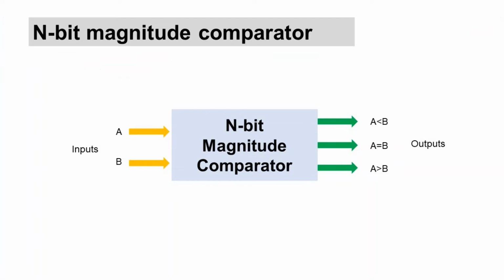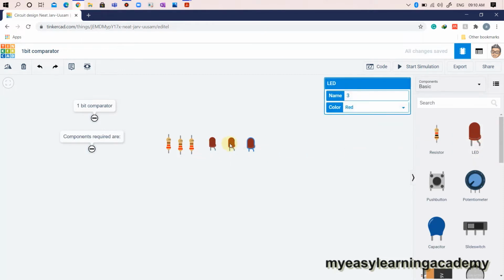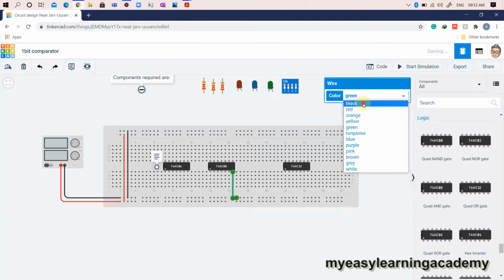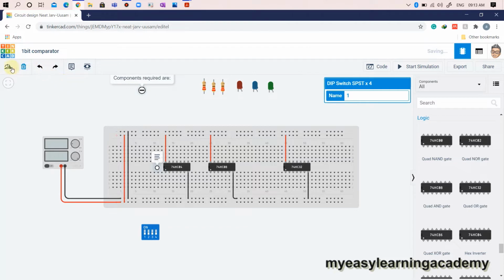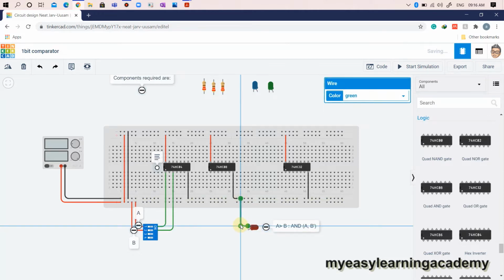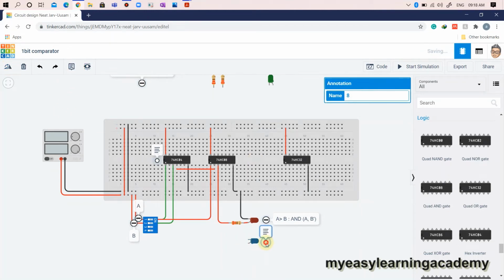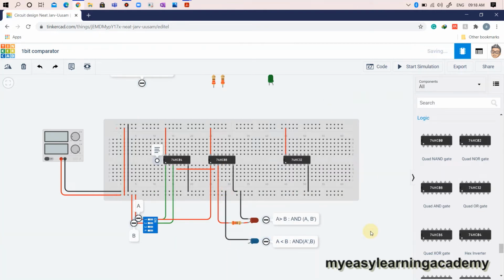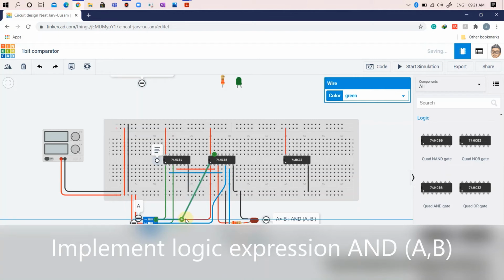1 bit magnitude comparator | Tinkercad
In this video, we will implement a 1-bit magnitude comparator using Tinkercad.